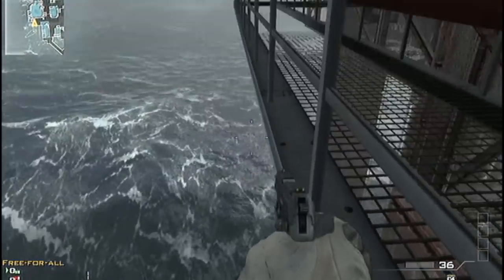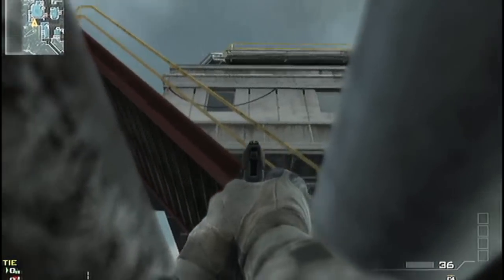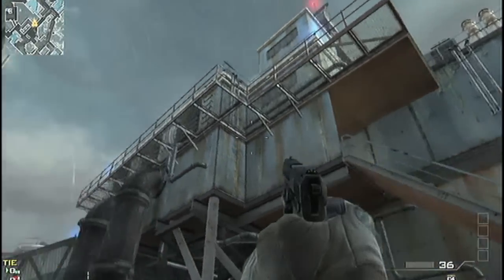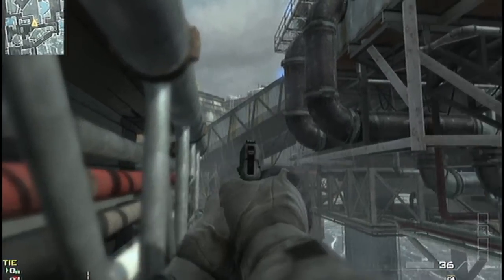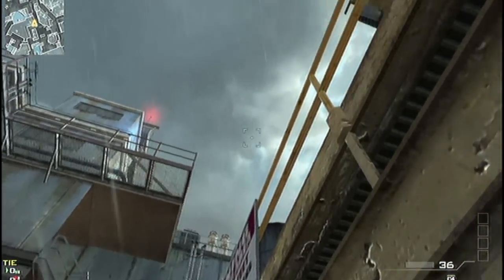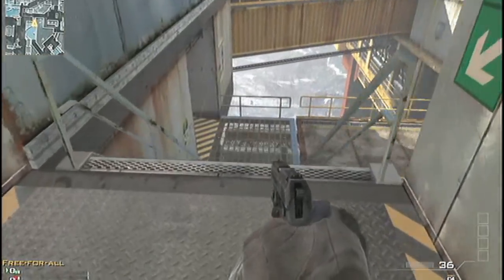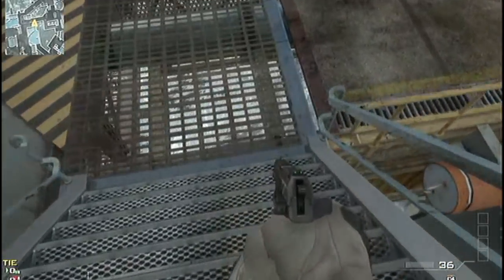MW3 Glitche - 2 New Offshore Below Map Spots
Open me if you Sexy :P

If Your New To Our Channel And You Don't Know What We post,We Post The Latest And The Greatest Glitches.
Be Sure To Check Out Some Of Out

ADD US ON SKYPE
benjonator2110
bloodisticker17

Founder
RuOKincorporated